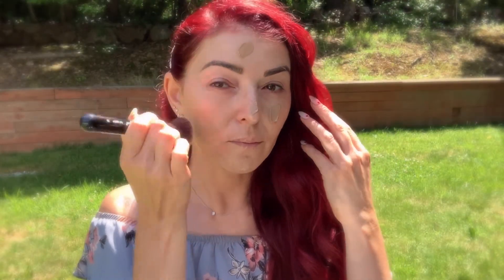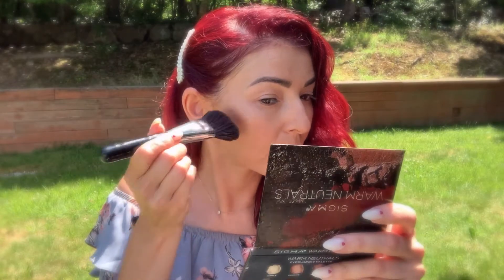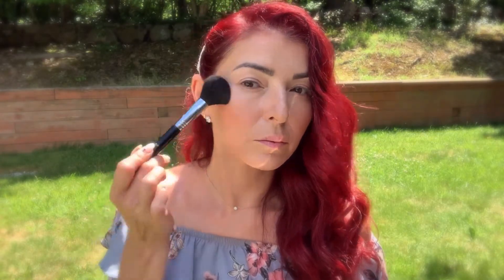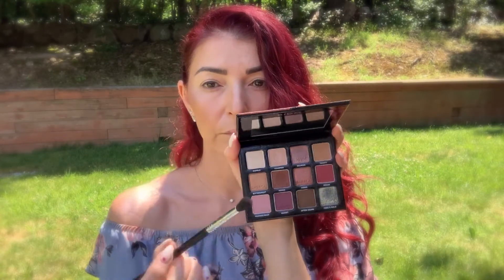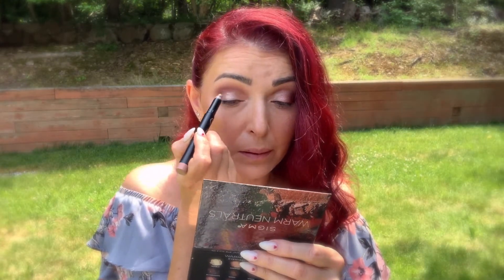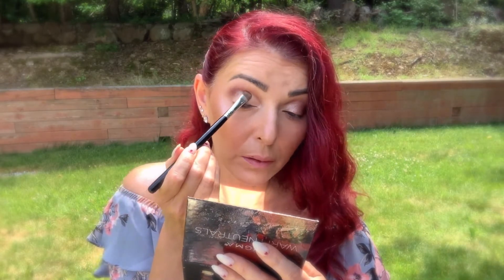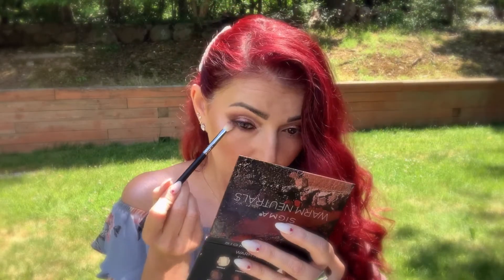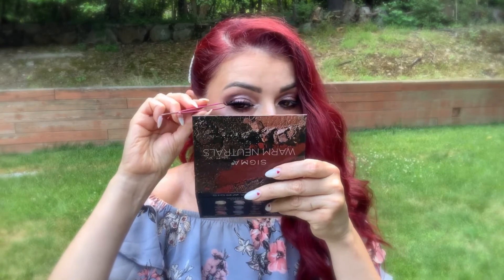MAUVE HALF CUT CREASE SMOKY EYES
23 W. 47th Street

PRODUCTS USED:

Tarte drink of H2O hydrating boost moisturizer
Ofra Cosmetics Rodeo Drive Primer
The Balm BALMSHELTER® TINTED MOISTURIZER, Medium
KYLIE COSMETICS Skin Concealer, Gypsum
Ofra Cosmetics x SAMANTHA MARCH River Bronzer Duo
Ofra Cosmetics x SAMANTHA MARCH Chick Lit Blush Duo

Lana ❤️